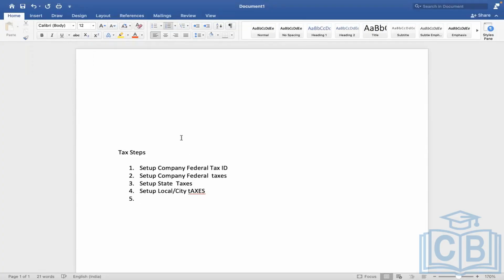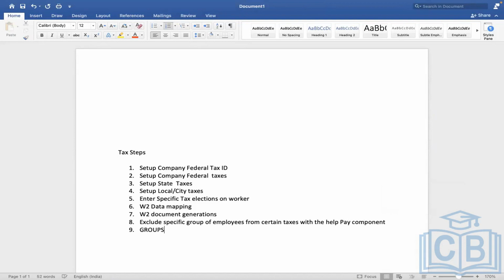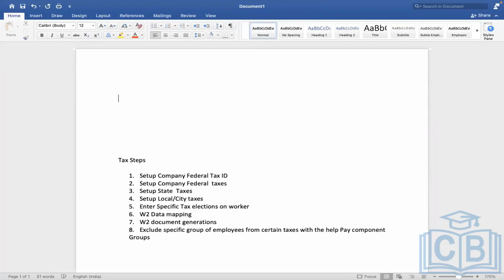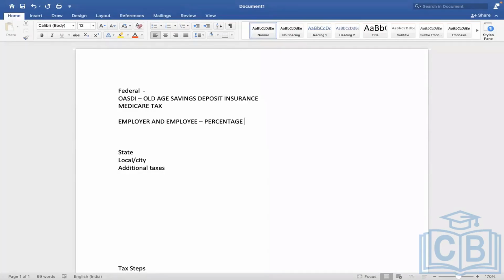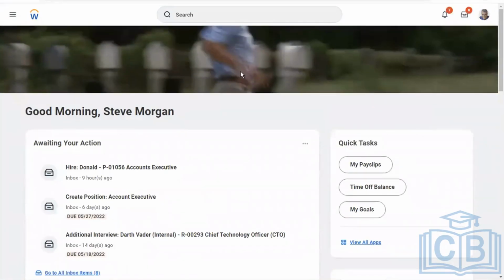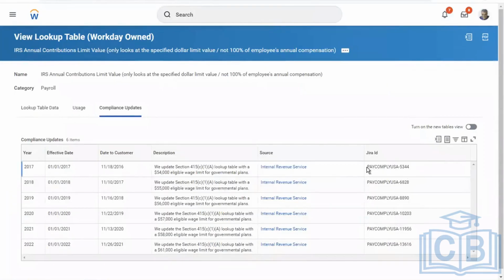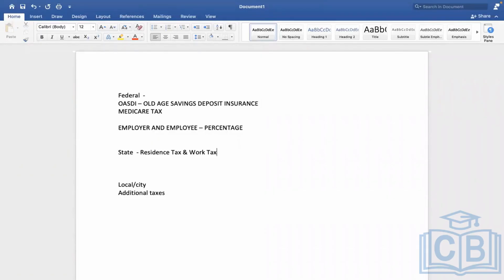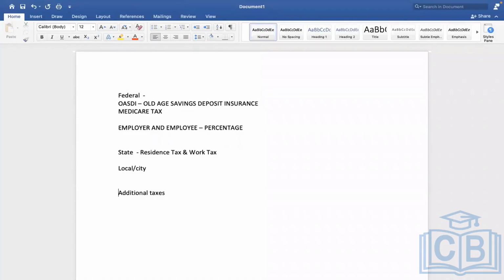Tax Overview in Workday Payroll | Workday Payroll Online Classes | CyberBrainer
🚀  Welcome to the CyberBrainer Workday Payroll Training!
 We'll show you how to make a Role-based Security Group in Workday Payroll 🔑 in this video.  This tutorial will help you learn the basics of Workday security if you are getting ready for Workday Payroll Projects, Implementations, or Interviews.

✨ What You Will Discover in This Video:
💡 Introduction to Tax setup in Workday Payroll
📊 Overview of Payroll Tax configurations & components
🛠️ How Workday manages tax calculations & compliance
🔑 Best practices for handling Payroll Taxes in Workday
🎯 Real-time Payroll tax scenarios for projects & interviews
🚀 How CyberBrainer helps you master Workday Payroll Taxes

 🔥 Why Pick CyberBrainer? ✨  Trainers who are experts in their fields 👨‍🏫  Scenarios in real time 📈 ✨  Workday Projects You Can Do Yourself 💻 ✨  Learning Options That Are Flexible 🕒

🔑 Explore More :

Workday Payroll Scenarios
Workday Payroll Tax Training